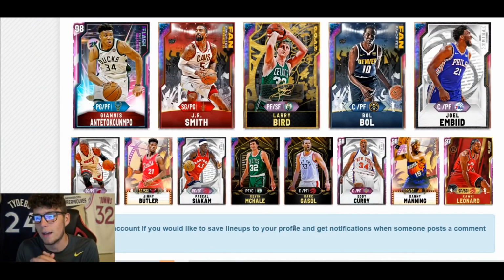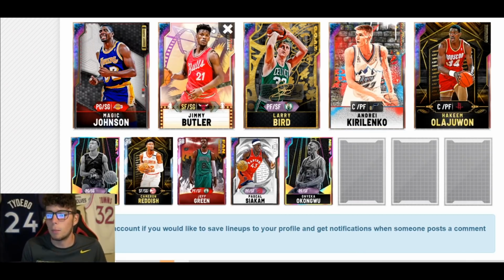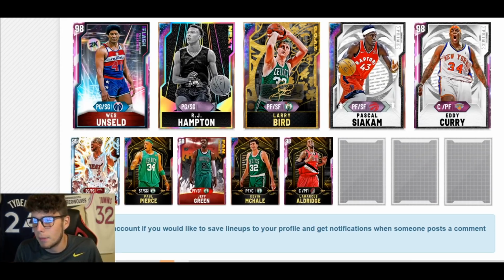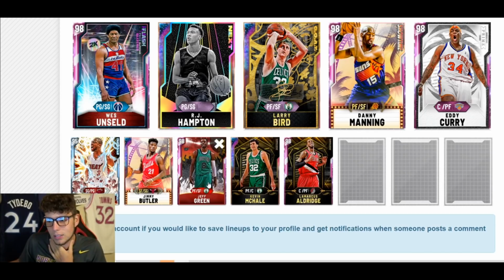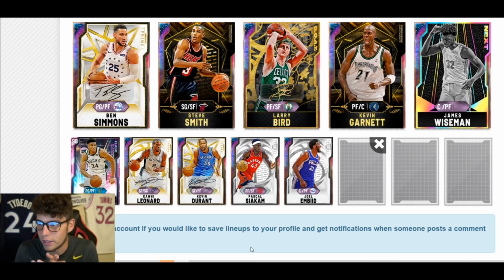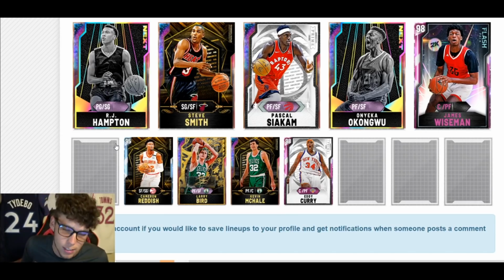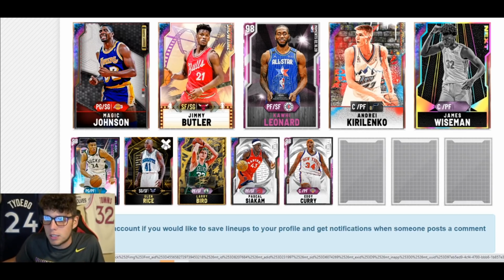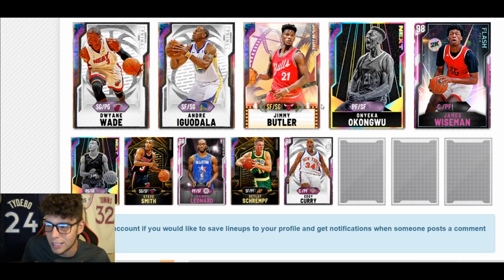EXTREME MAKEOVER MYTEAM EDITION EPISODE #9! IMPROVING YOUR SQUAD IN NBA 2K2O MYTEAM!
This is a series where I makeover your NBA 2K20 MyTeam's and try to improve them into GOAT squads. From budget no money spent squads to god squads, my goal is to make the best of every lineup using MT wisely. Hope you guys enjoy!

DBG, HTB, YBC, MosBallin, ImJustIsaac, Shake4ndBake, Troydan, JayCanada, Denverstruck, CarlosStory, CashNasty, tjayerrday, Bio2k, JD Crossover, LogicLookss